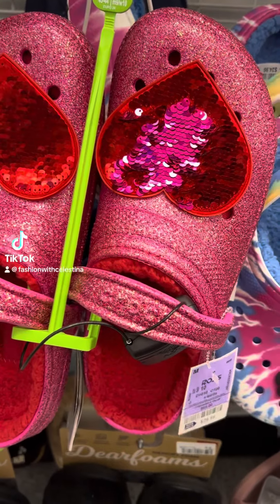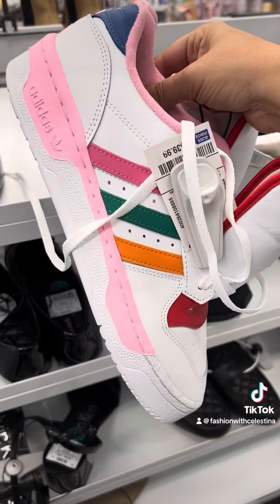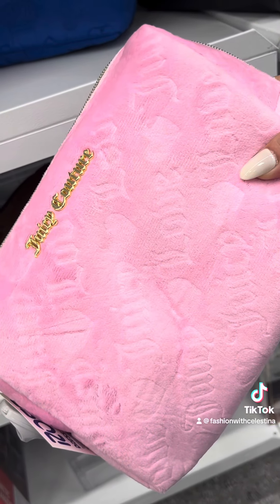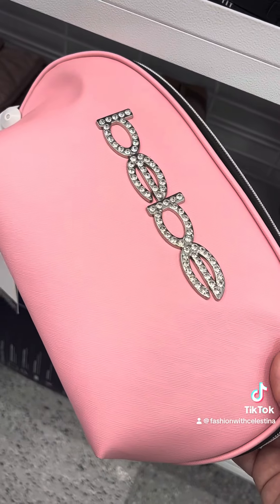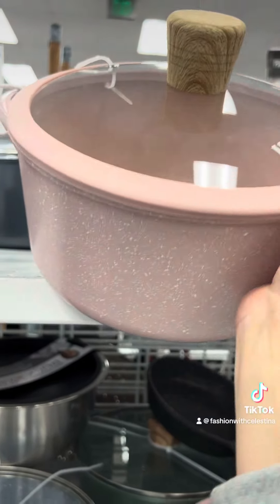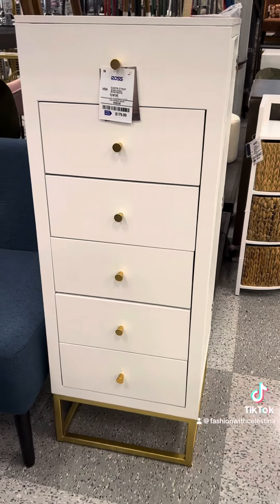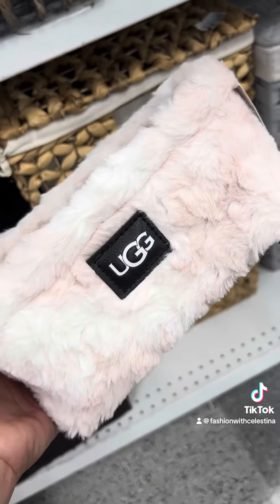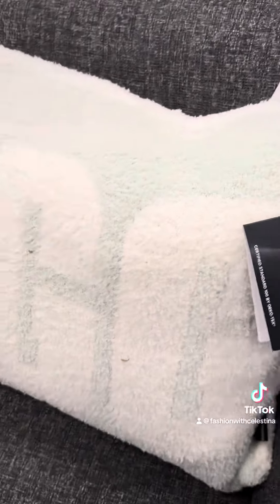Shop With Me at Ross